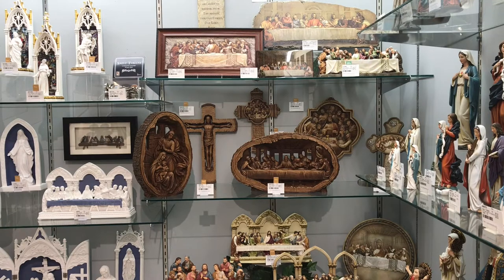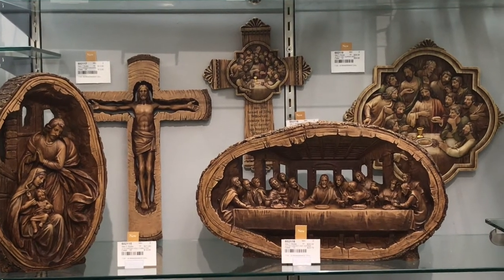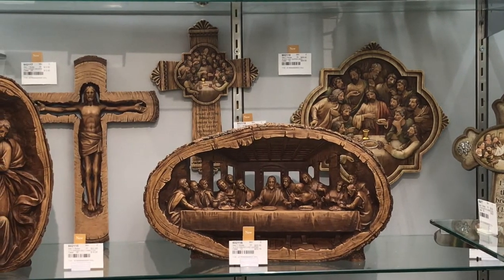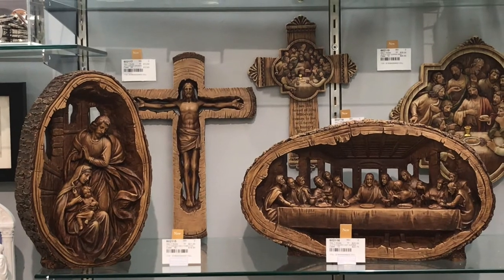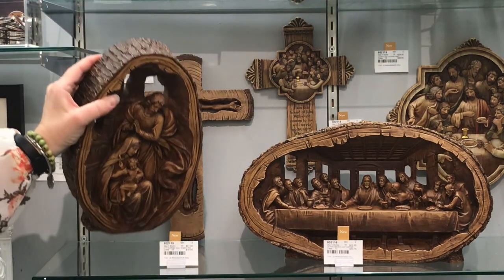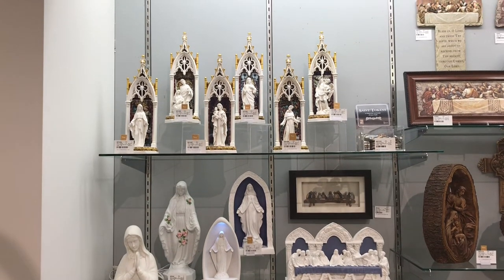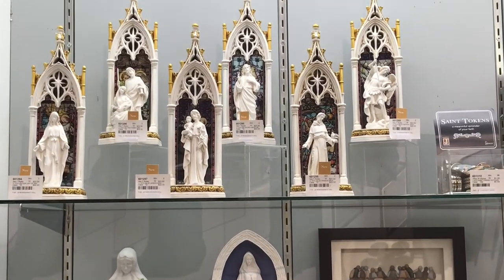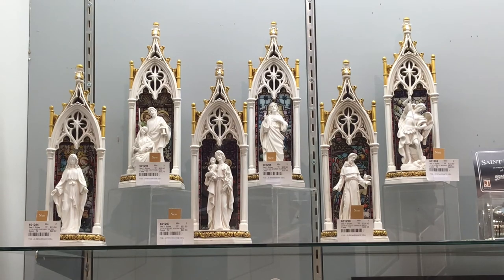2021 Joseph's Studio Giftware